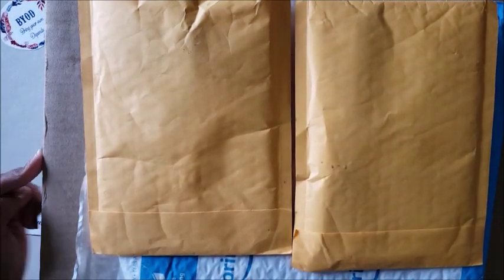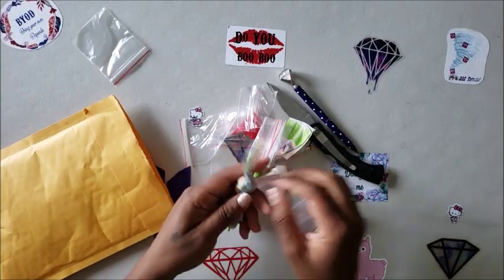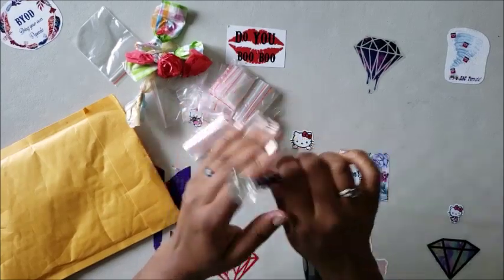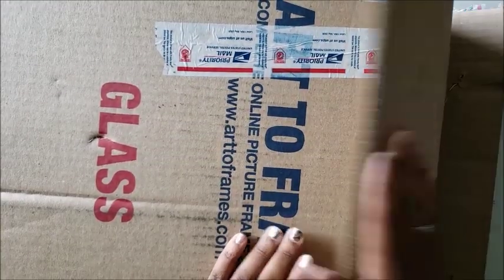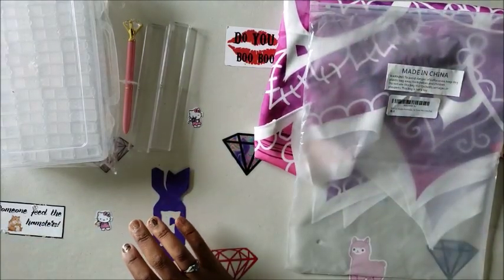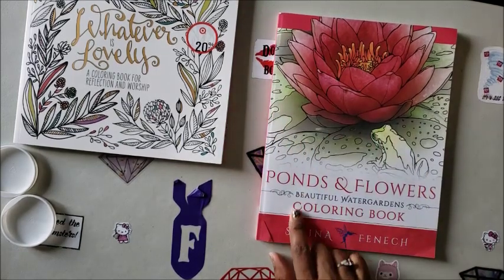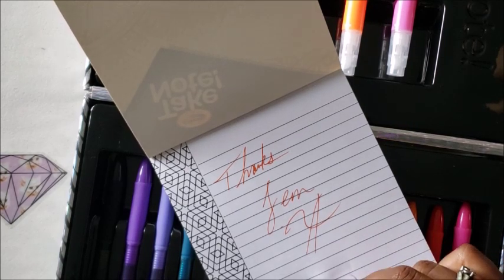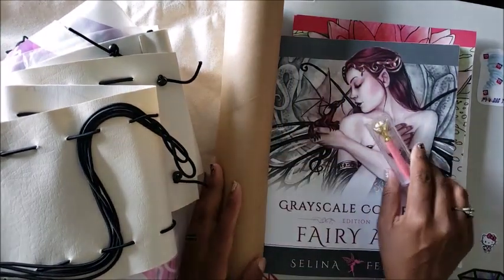What ya got Wednesday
Huge THANK YOU To,

Tiny Pufferfish, Jeremy Fryrear, and Minidiamondgirl for the items shown in this video! ,

I would also like to say a Huge Thank you to all my subscribers, For all the interaction and support of my channel and myself. I Love all my subscribers not just the ones who send me stuff, I tell everyone " You never have to send me anything" it is my pleasure bringing you the content you have all come love and enjoy.

Tiny Pufferfish

Jeremy Fryrear ( Sticker Maker Fbombs and stencil DIamonds)